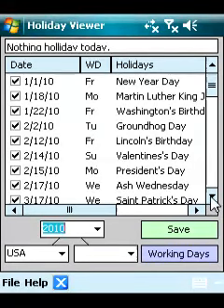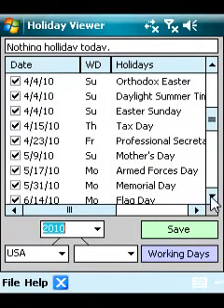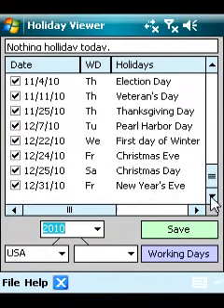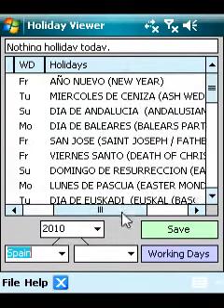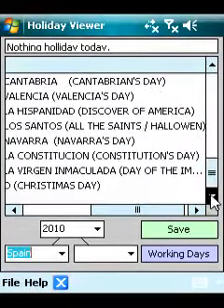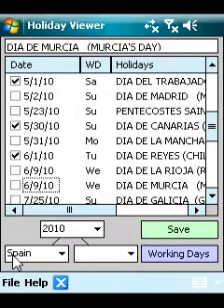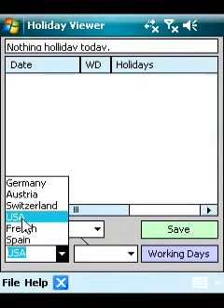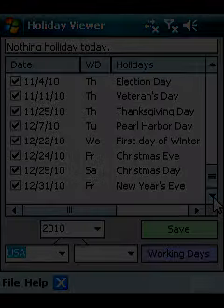Kai's holiday viewer fin